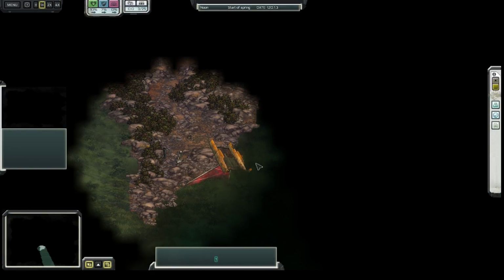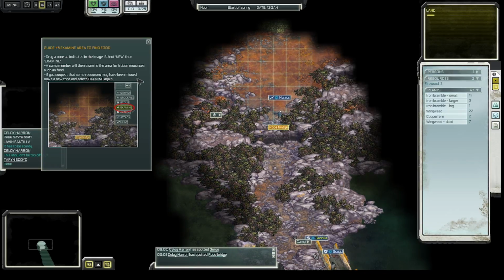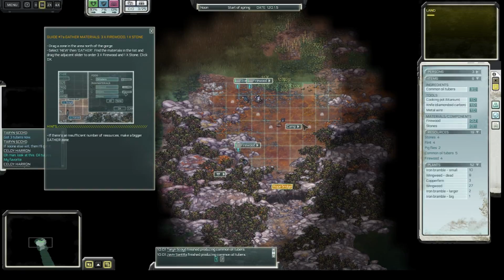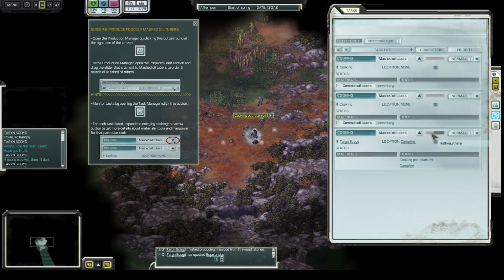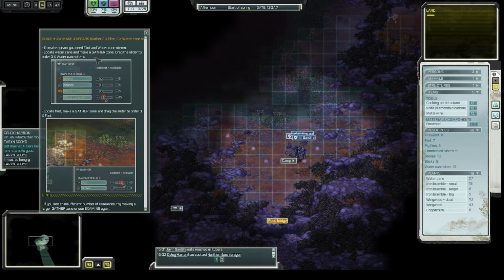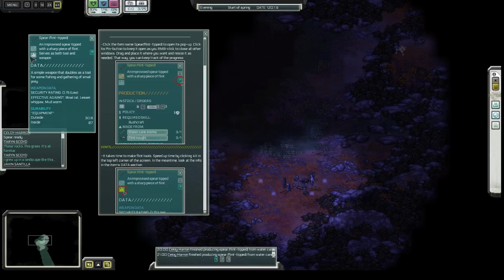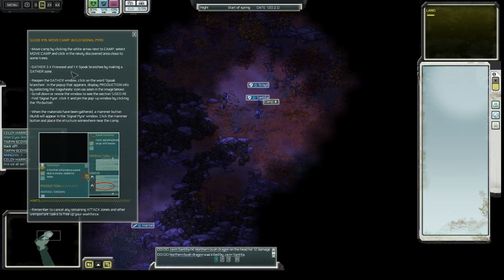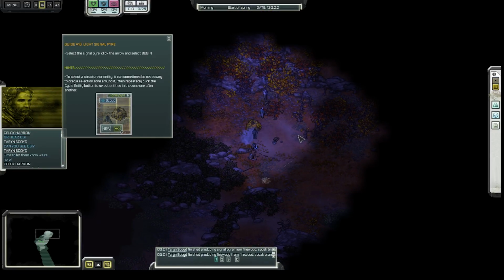Unclaimed World: Dev plays Tutorial #1: 'Castaways' (version 1.0)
The dev plays through Tutorial 1: The Castaways, adding commentary along the way.
“Unclaimed World” is a single-player colony sim game that takes place on an alien planet where you manage interstellar pioneers and their descendants.
It's a Windows PC game which is fully released and being supported with new patches.
FEATURES
Indirect control -- the colonists are free and have a democratic society. Dissatisfied people can either leave or vote for improving their colony: Only if you have ambitious inhabitants will you be able to unlock more advanced technology and develop a colony from the survival stage to a comfortable town.
-Realistic sci-fi, pioneer setting
-Simulation of alien nature, human needs and frontier community
-Detailed, flexible crafting

The game draws inspiration from ‘The Settlers’, ‘Dwarf Fortress’ and Paradox games.